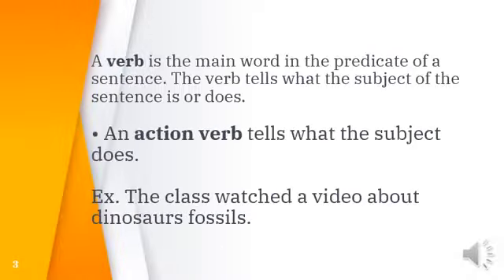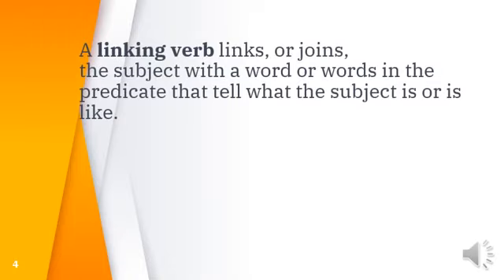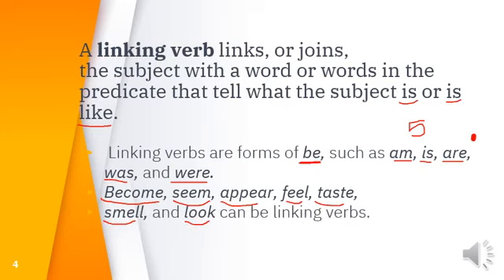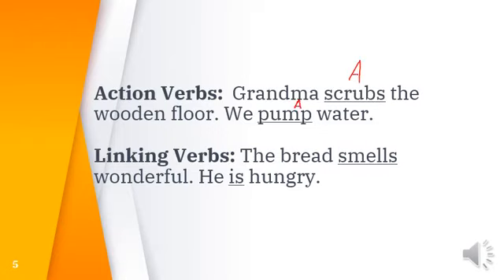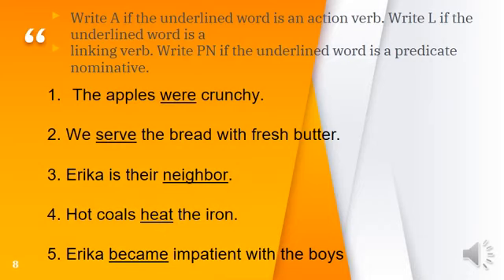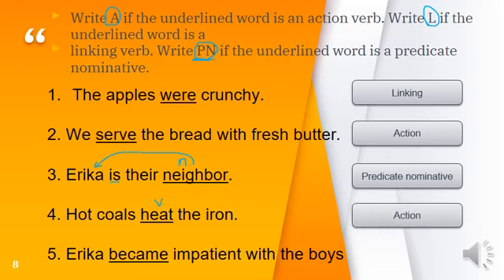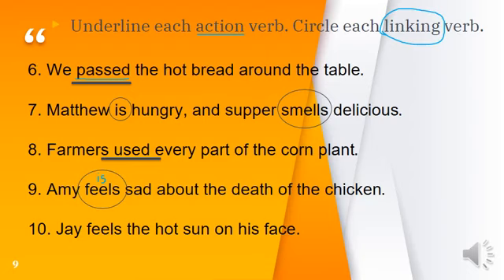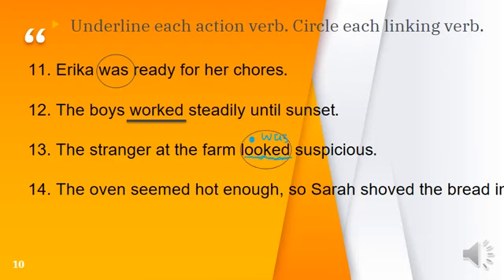action and linking verb